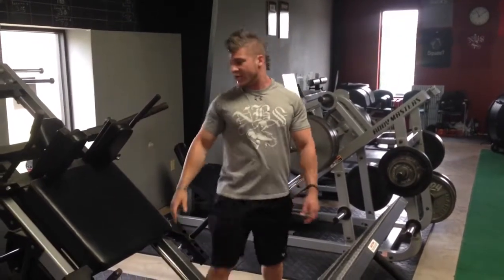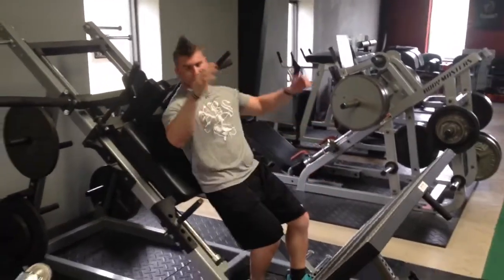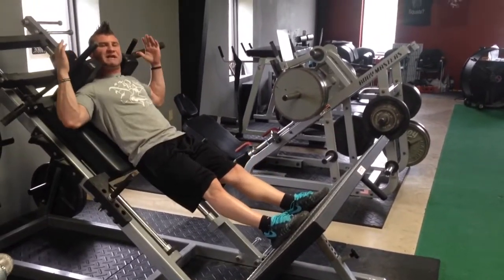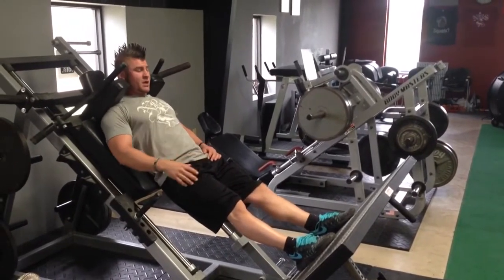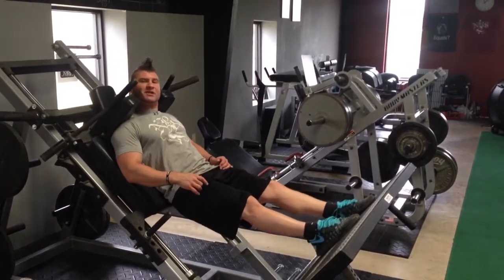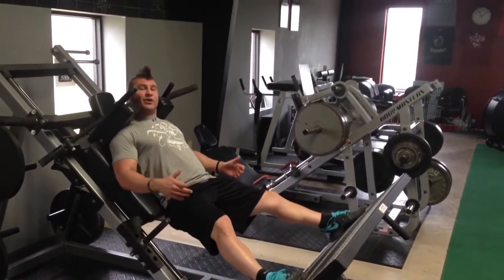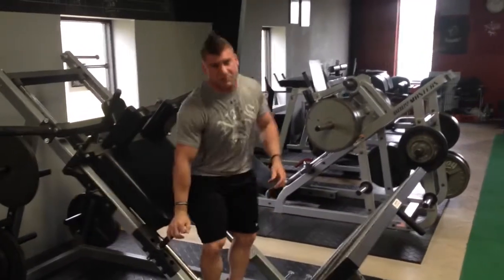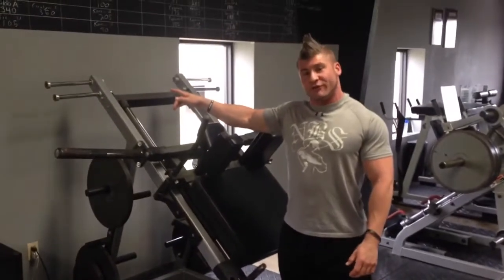NBS Fitness EliteFTS Hack Squat